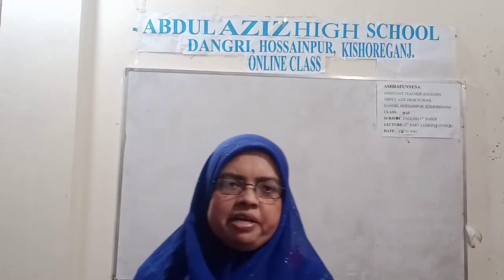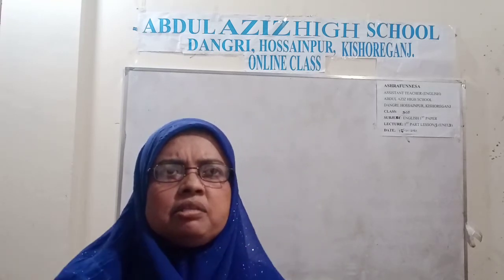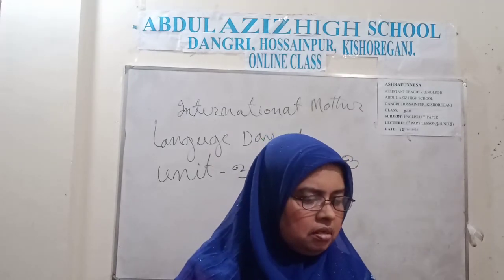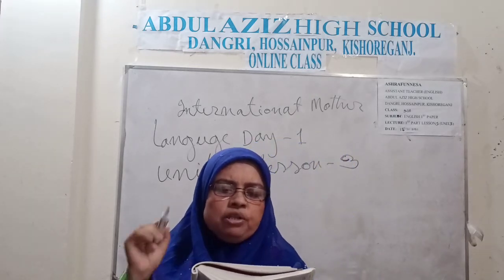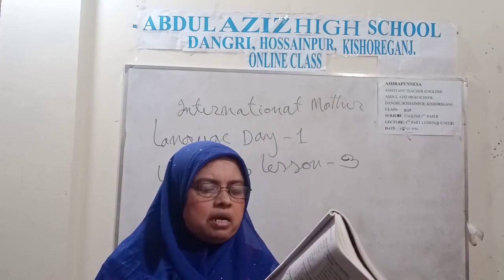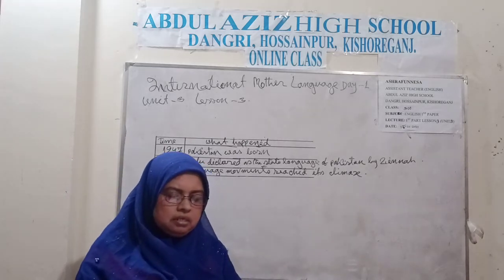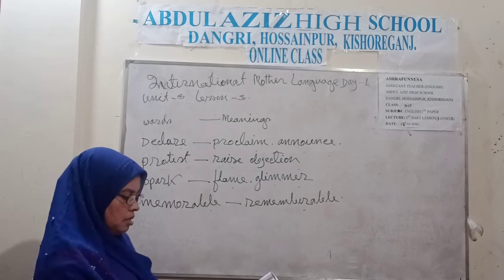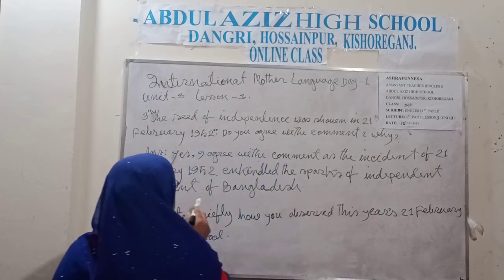Ashrafunnesa (Asst Tea) Abdul Aziz high school Class: 9-10 subj : English first paper Lecturer : 5